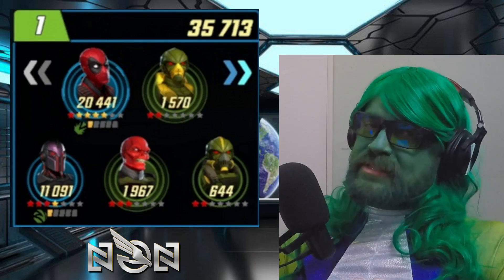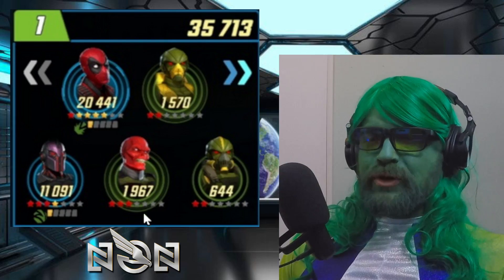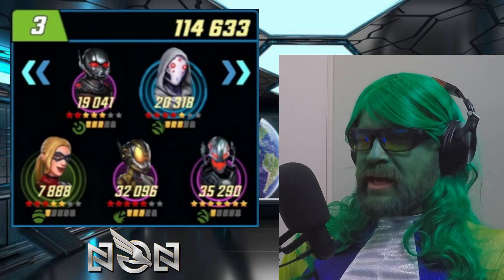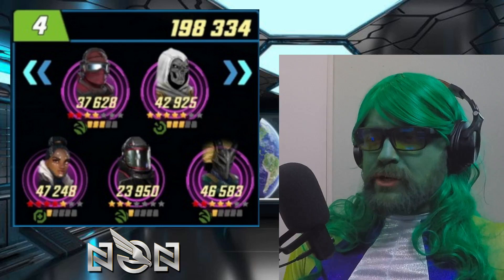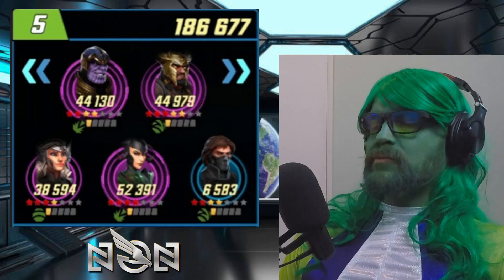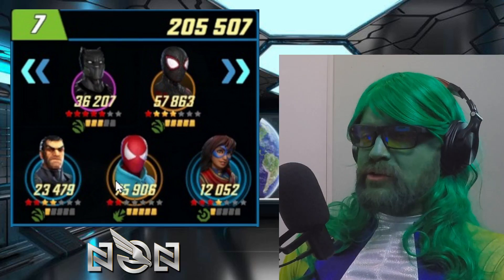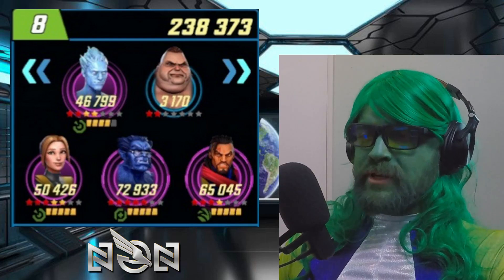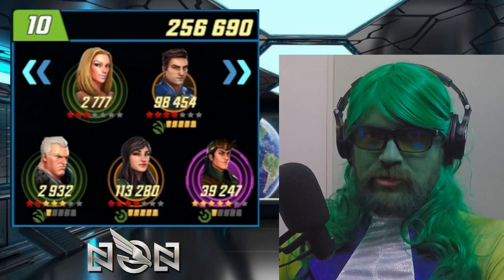No Resources No Problem, Speed-Ternals don't Need Much. MSF - MARVEL Strike Force - Defense Up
0100001... Line Up: Hydra 0.75, Kree, PymTech, Mercs, Mash-Up, S6, Hero Brawler, AxMen, Wave 1, Speed-Ternals.

If you would like to feature your War Defense on Defense UP, please take a screen shot and send it to me in Discord.